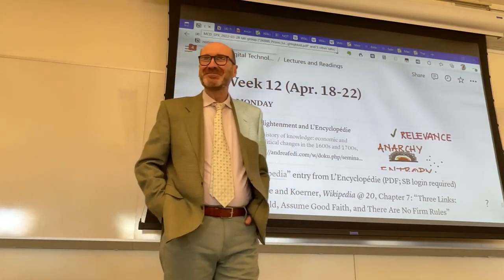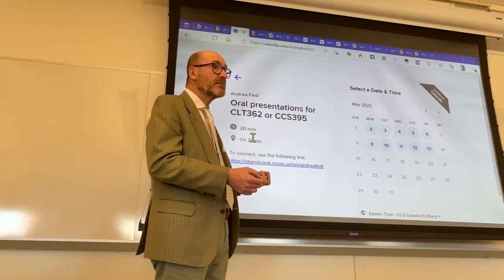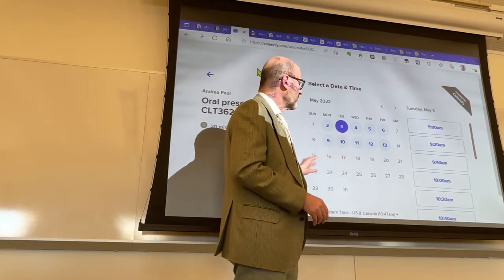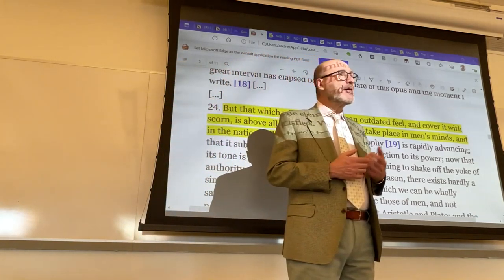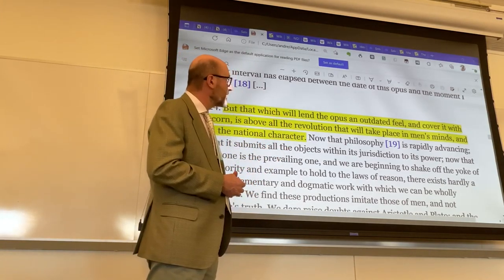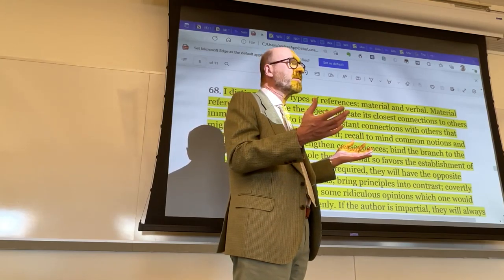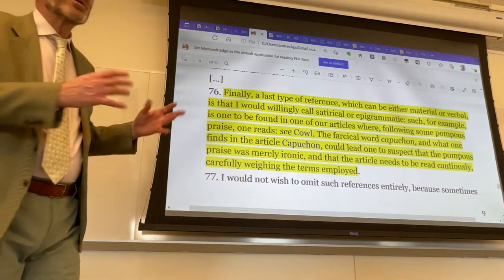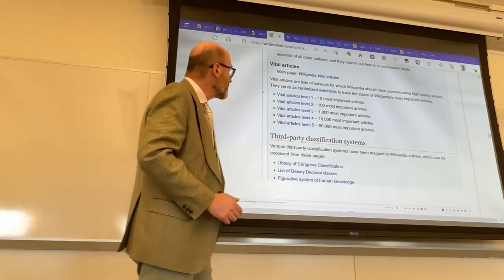CCS 395: Lecture from Apr. 20, 2022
The oral presentation, its format, and how to schedule it.
The French Encyclopédie and Wikipedia: comparing core ideas, general design features, missions.
Wikipedia: the interface, the additional components and sections.